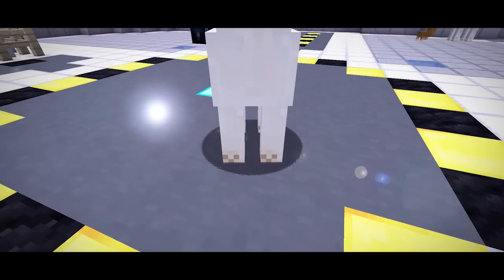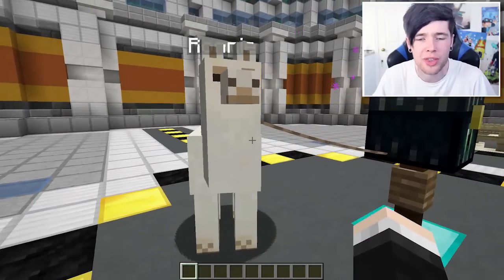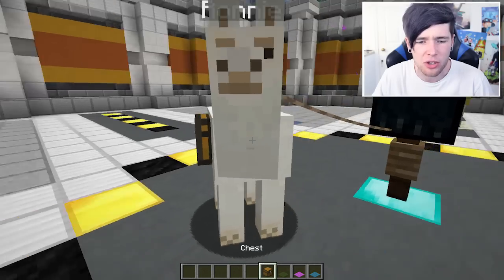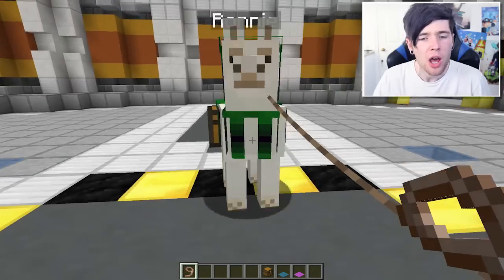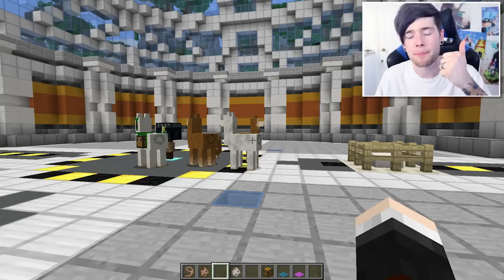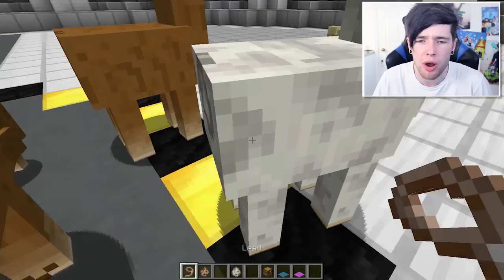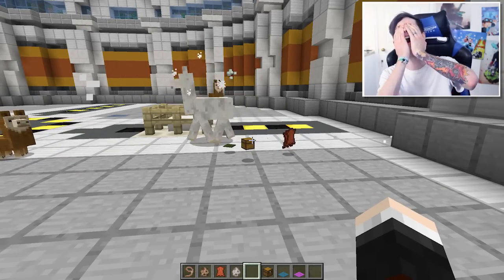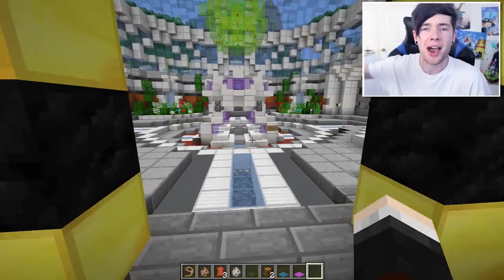Minecraft 1.11 | THE BEST MOB EVER ADDED TO MINECRAFT!!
Minecraft 1.11 | THE BEST MOB EVER ADDED TO MINECRAFT!! (LLAMAS)

Today we are exploring MINECRAFT 1.11 (Snapshot 16w39a) as they have added a TON of amazing new stuff including the greatest new mob of all time, THE LLAMA!!

-- Credits --
All titles and images created by TheDiamondMinecart